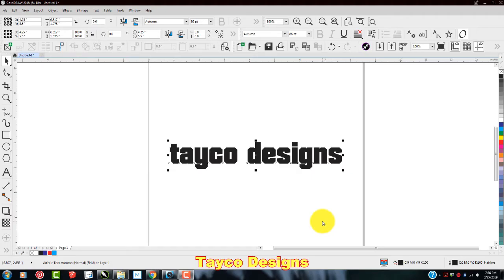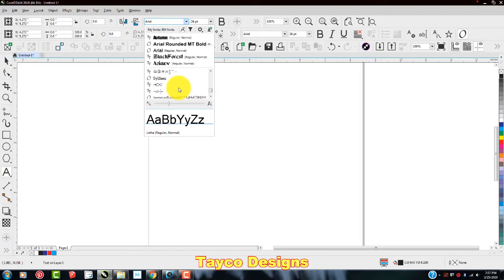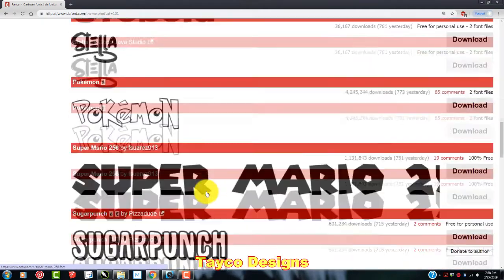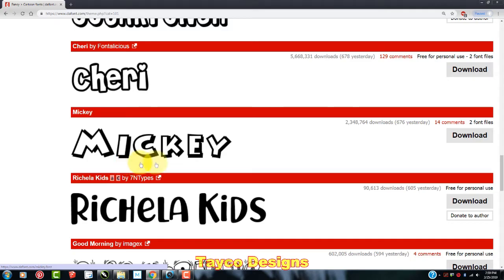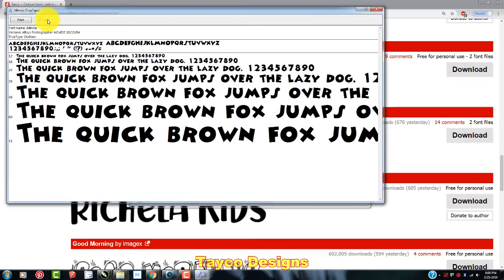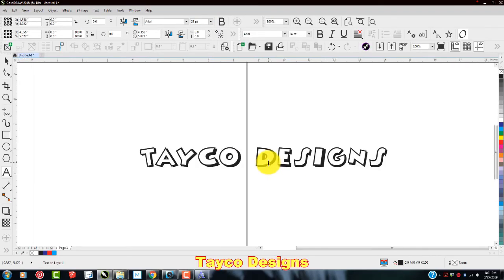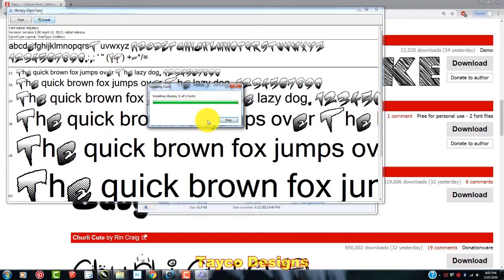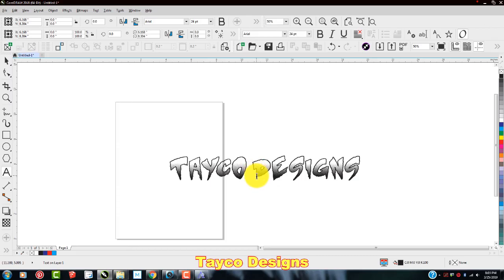How To Add Fonts To CorelDraw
Many times you will not fing the perfect font for your project in CorelDraw. Please watch this video to see one way of adding fonts to this valuable graphics program.